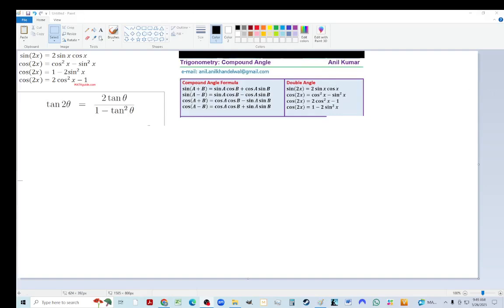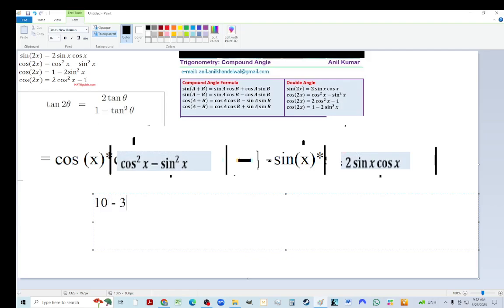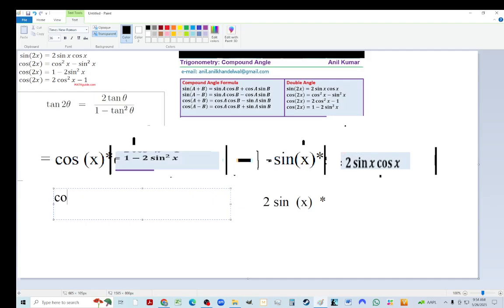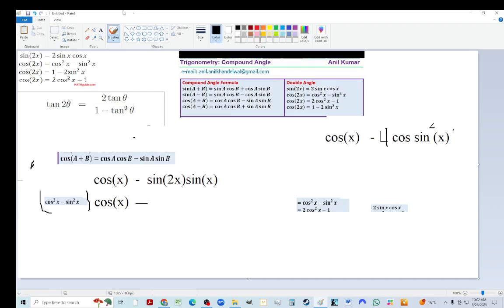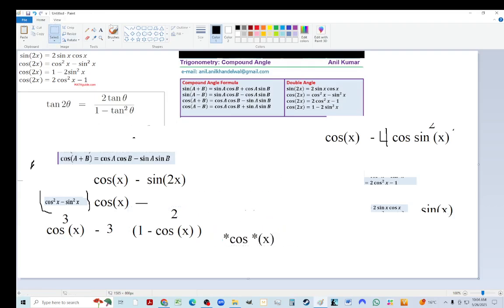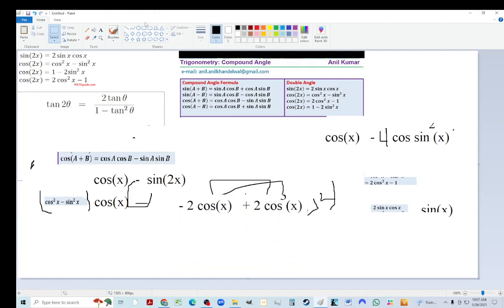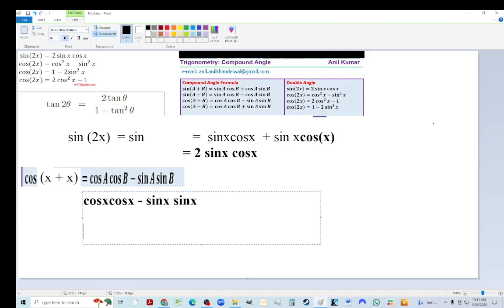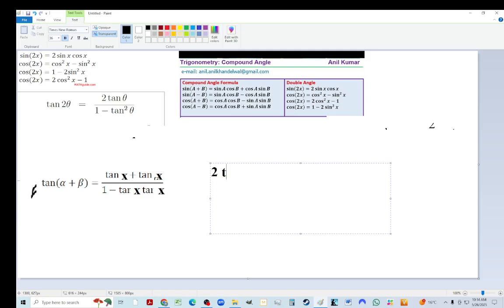Double angle formula derived and coming up with cos (3x)